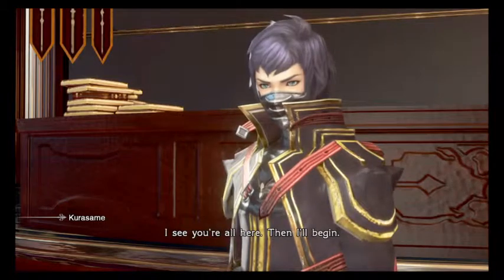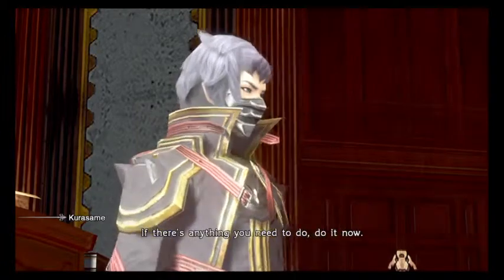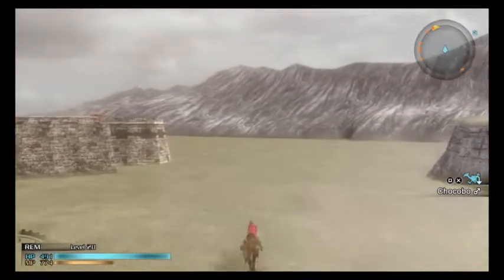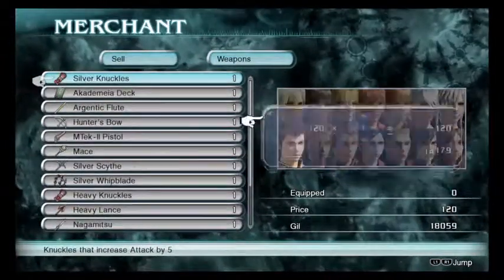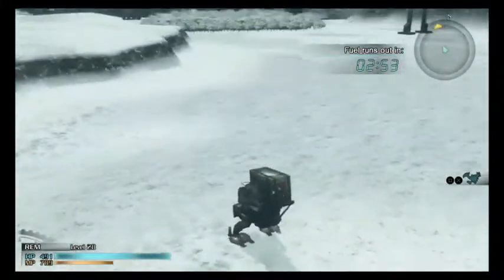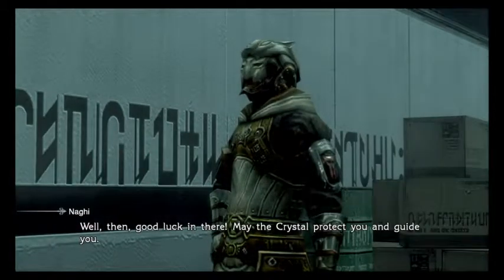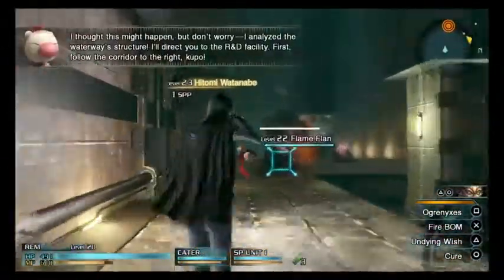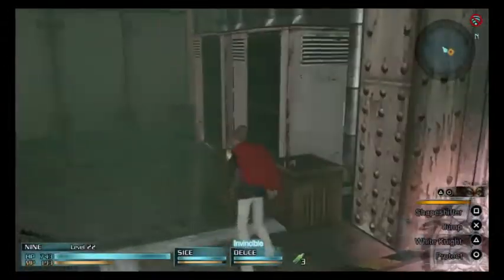Final Fantasy Type-0 HD Gameplay Walkthrough Part 15- Sneaking into the factory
We all know how i do in stealth. this should be interesting.
Stay Awesome!